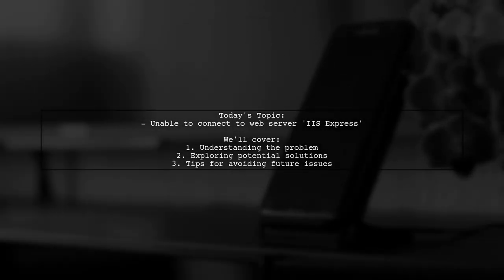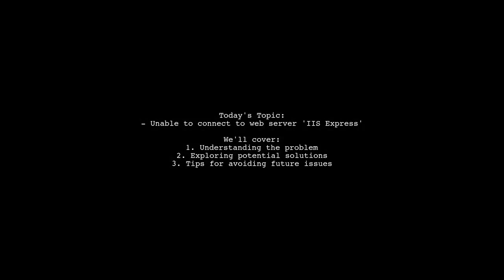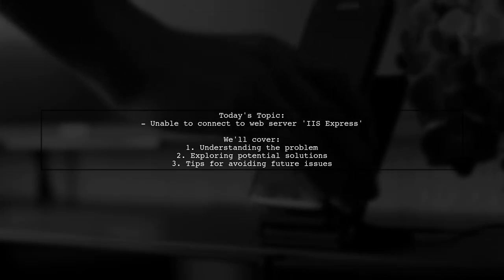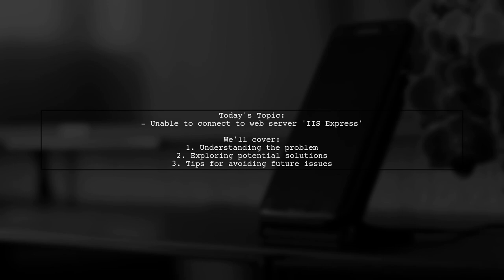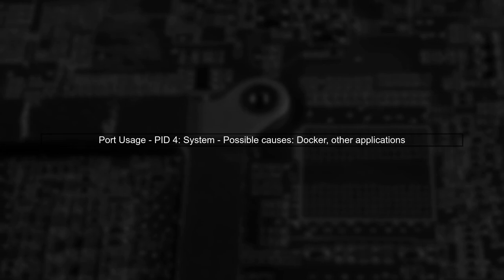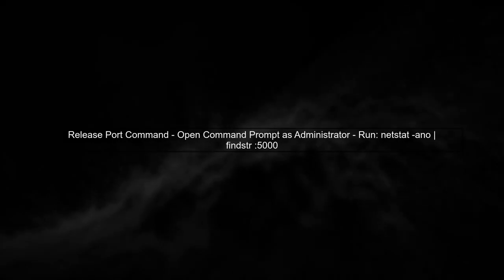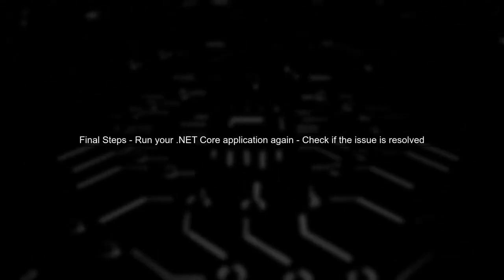Fix IIS Express Connection Issues: Troubleshooting Web Server Errors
In this video, we dive into the common connection issues that developers face when using IIS Express for local web development. Whether you're encountering frustrating error messages or struggling to access your web applications, we've got you covered. Join us as we explore effective troubleshooting techniques and solutions to get your web server up and running smoothly again.

Today's Topic: Fix IIS Express Connection Issues: Troubleshooting Web Server Errors

Related to